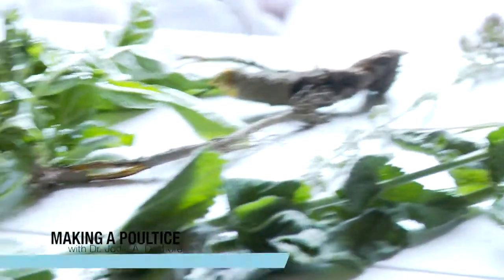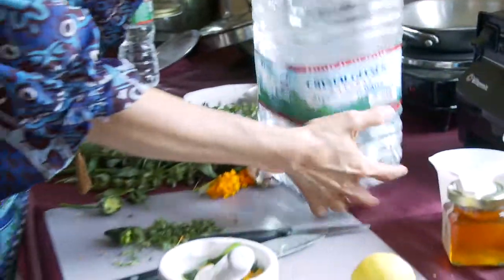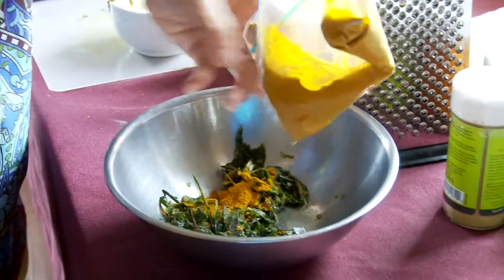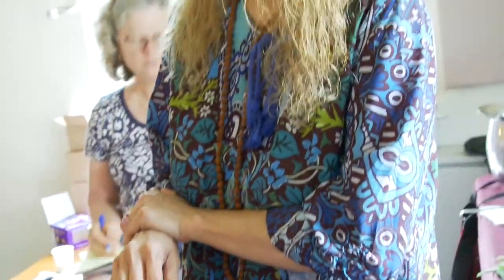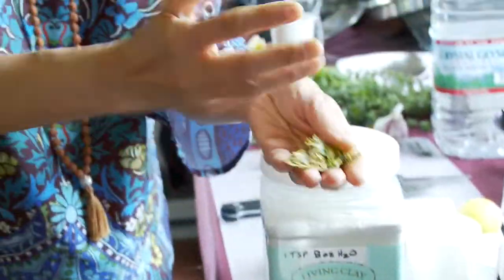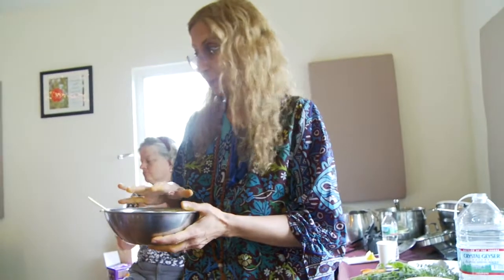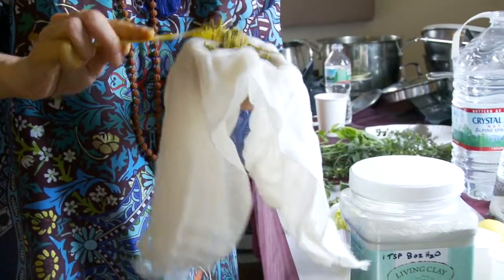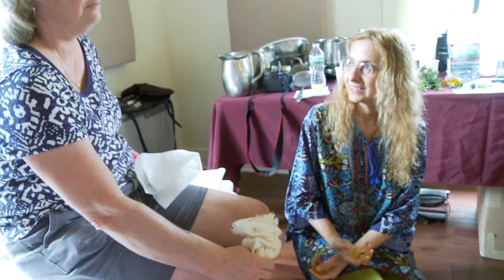How to make a poultice and a compress - with Dr. Jodie A. Dashore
"We are all connected by nature."  Dr. Jodie A. Dashore, OTD, MS (Neurology), BCIP, HHP, SIC, CCM demonstrates how to make both a poultice and a compress. As Dr. Dashore puts it:  "Our plant friends are the true essence of 'do no harm'."

Dr. Dashore is an internationally recognized, pioneering physician in the world of “Complex Autism”(TM), Lyme Disease, Biotoxin Illness and Chronic Inflammatory Response Syndrome. Dr. Dashore currently serves patients as Clinical Director within her own practice, BioNexus Health, LLC in Marlboro, New Jersey. She is also on the Board of Advisors of the Bioregulatory Medicine Institute (BRMI).